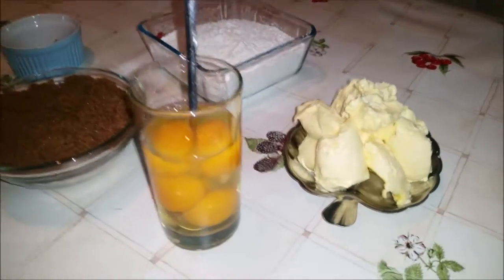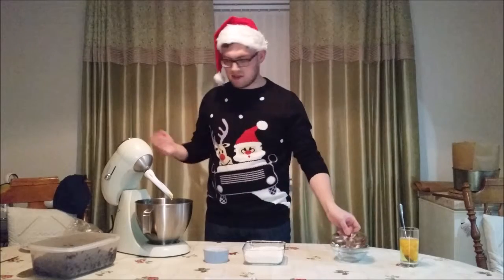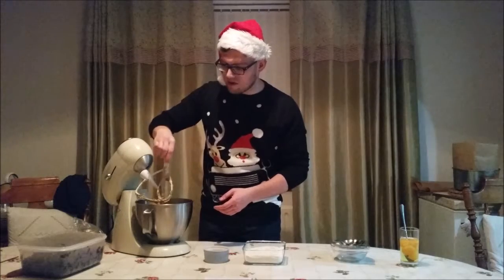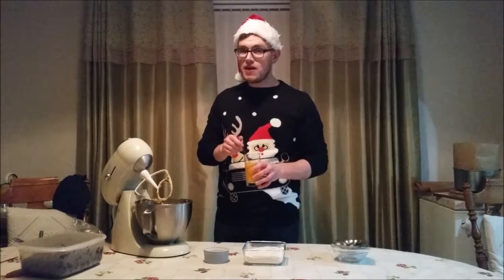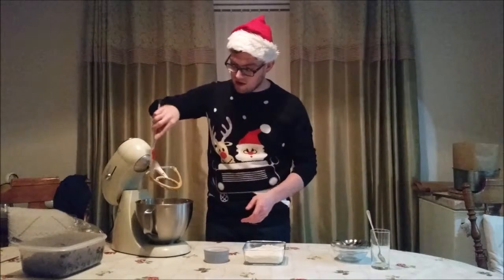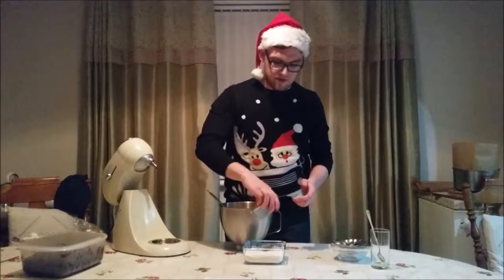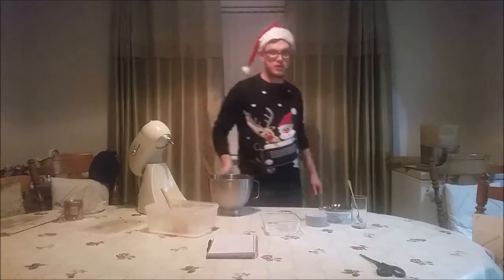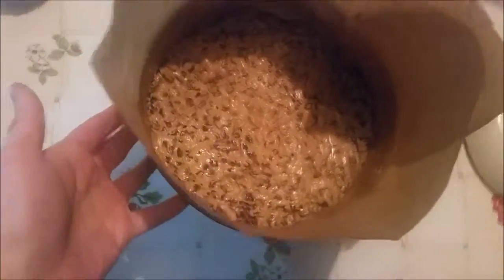The Christmas Cake Baking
I have decided to share my christmas cake with you all for the holiday season. I hope you have a wonderful christmas time and I wish you a merry christmas and a very healthy and happy new year. Thank you all for being with me here on Chrissy Crow, hopefully it will continue throughout next year and into the future.

Merry Christmas and let me know if you make and like the cake.